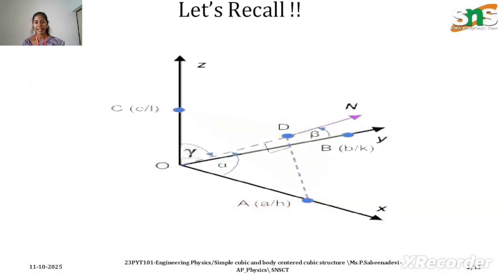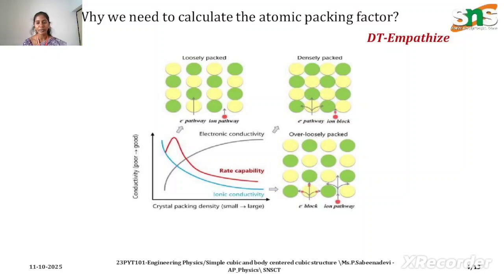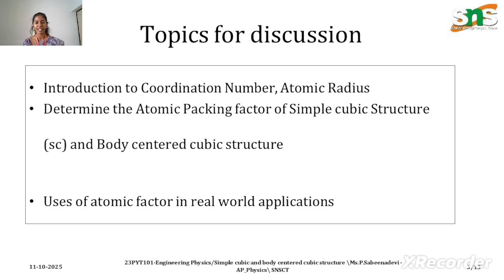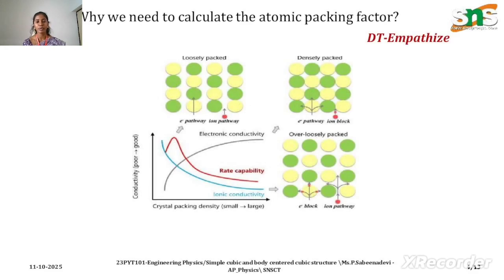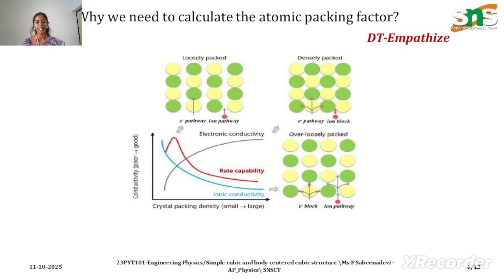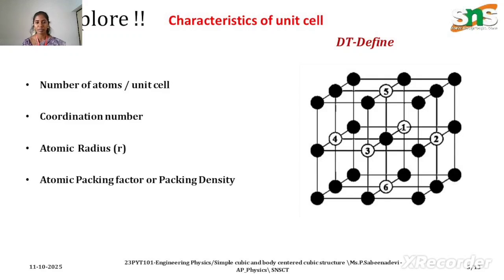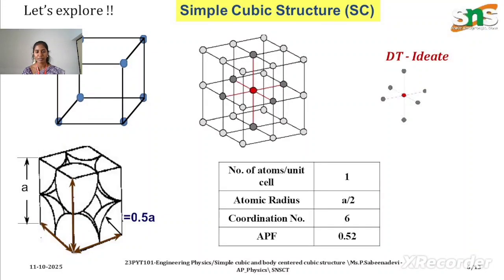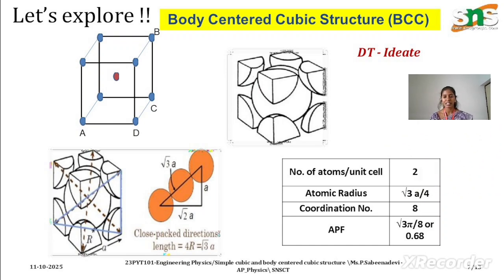SC & BCC Structure| Engineering Physics|SNS Institutions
In this video, we explore the fundamentals of Simple Cubic (SC) and Body-Centered Cubic (BCC) crystal structures in solid-state physics. Learn unit cell arrangement, coordination number, atomic packing factor, edge atoms, and real-world examples like Polonium and Iron. This session is perfect for engineering, physics, and materials science students preparing for exams.
👉 Clear diagrams
👉 Easy explanations
👉 Quick revision friendly